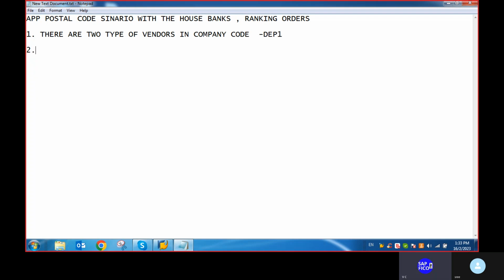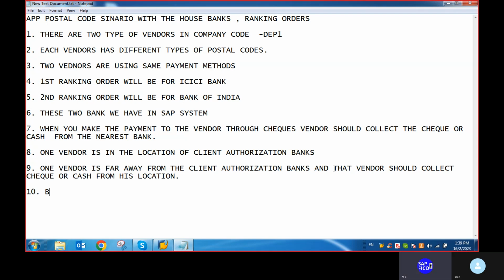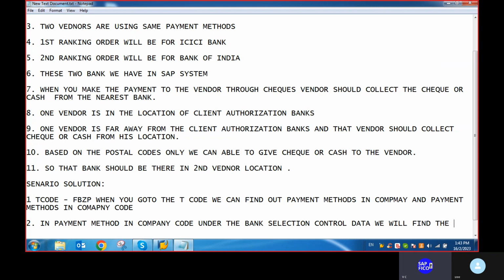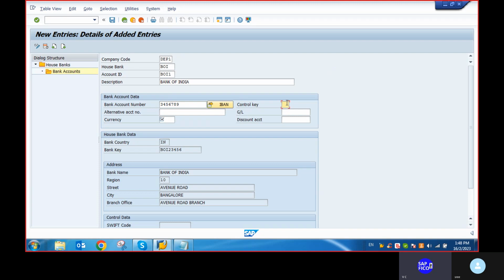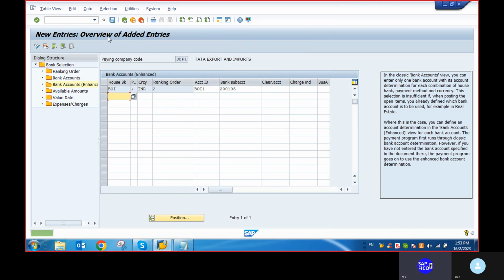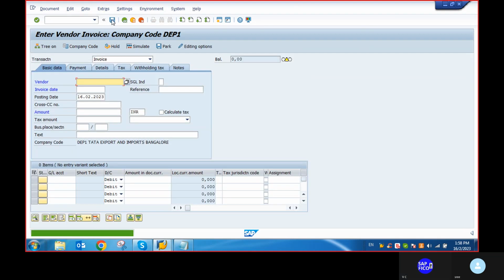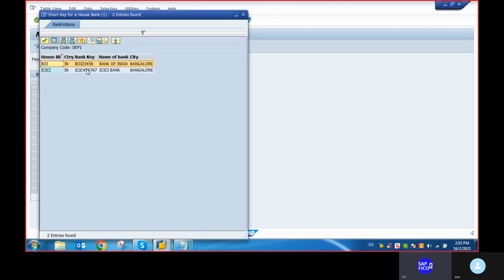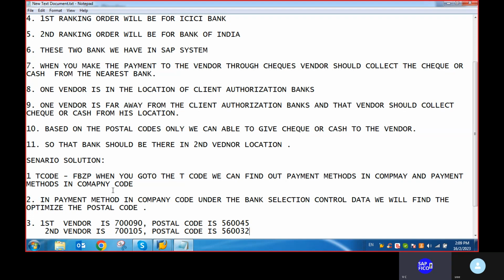SAP FICO S4 HANA APP REAL-TIME SCENARIO, PAYMENT TO VENDORS USING RANKING ORDERS BY POSTAL CODES